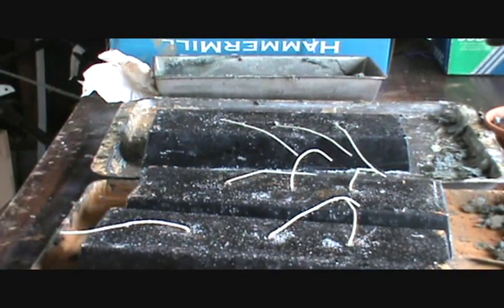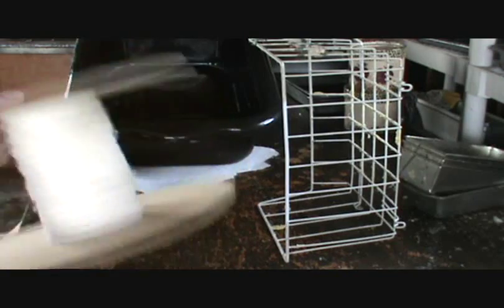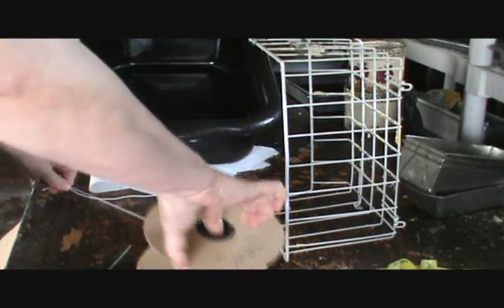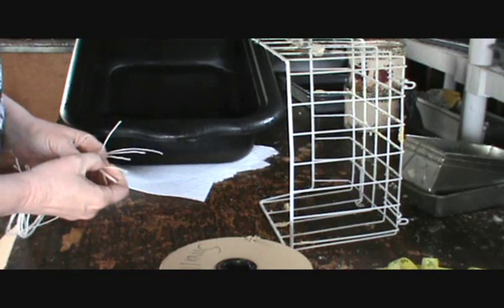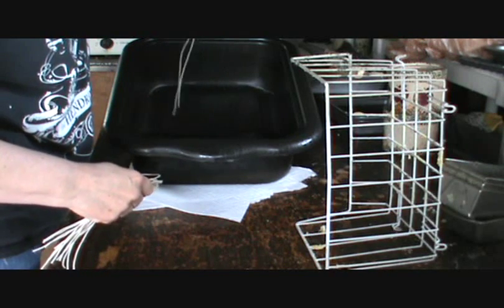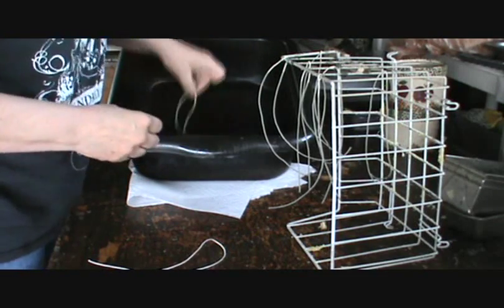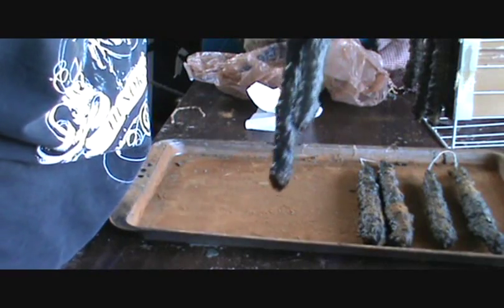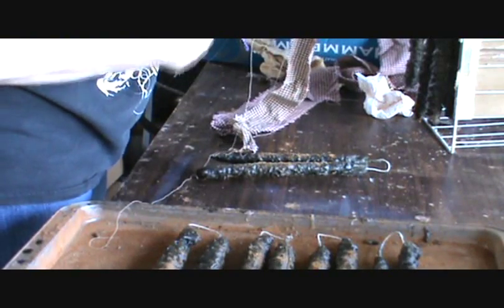Starla's Candle Making Instuctions - Grubby Taper Candle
My instructions or 'how to' make a grubby taper candle by dipping wick in wax.  The instructions could be modified for use in making a pillar candle.  My website is

Paraffin wax, a brown color block, and yes, I sell at a local craft mall.